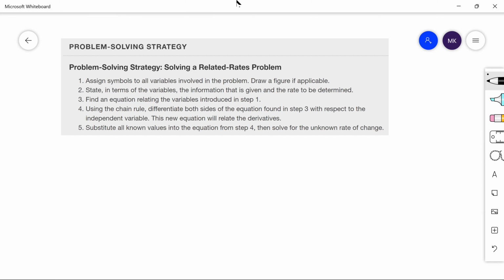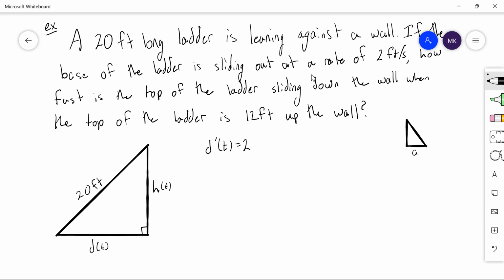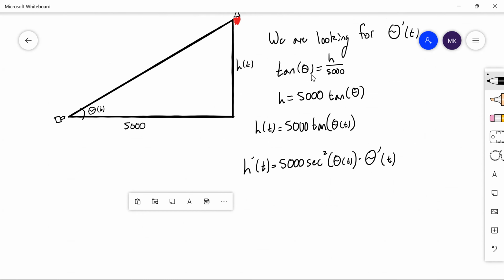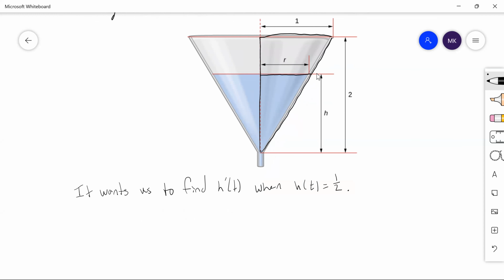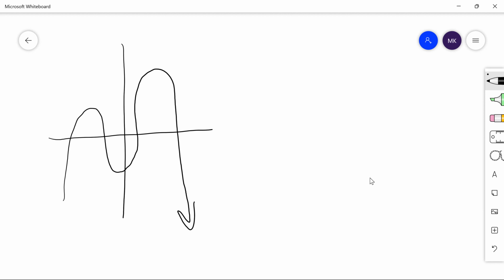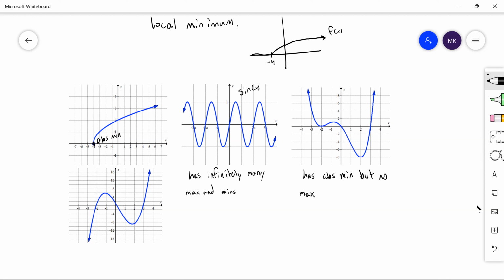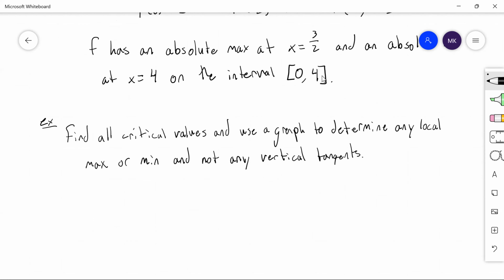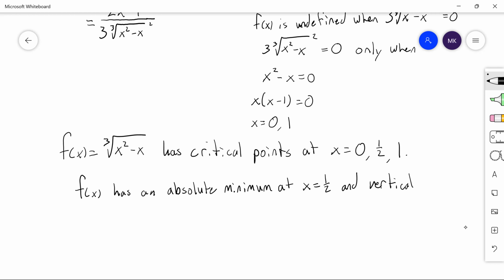MTH 251 Lecture 4 1 and 4 3